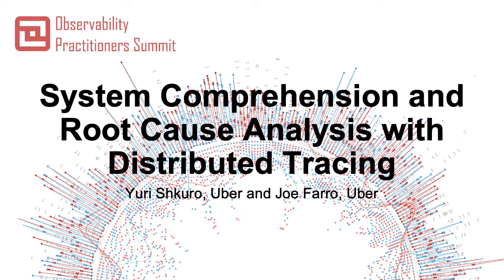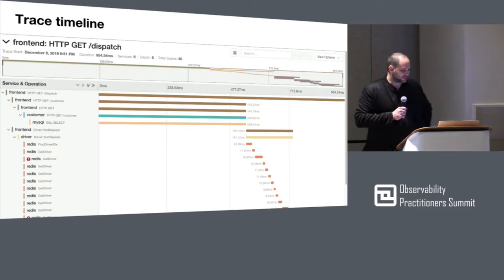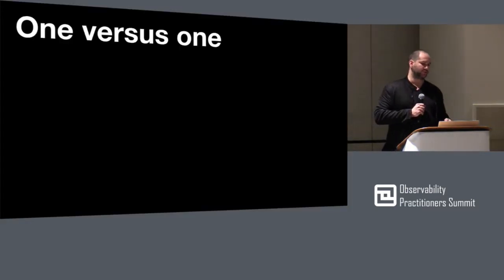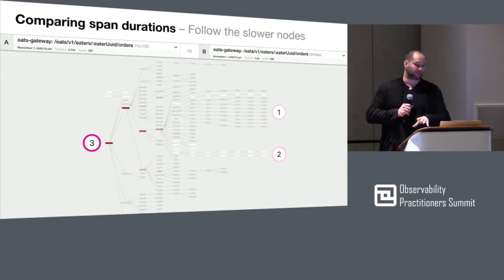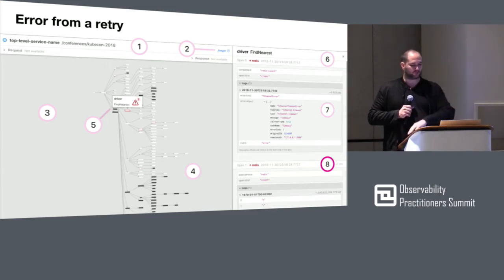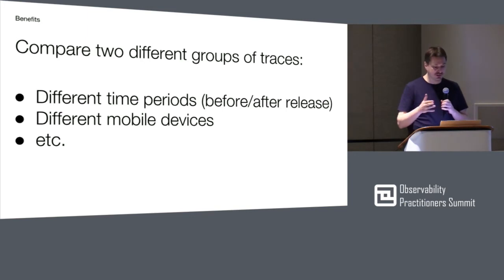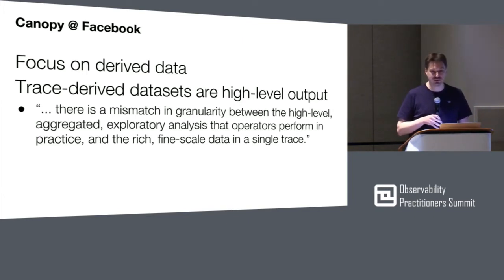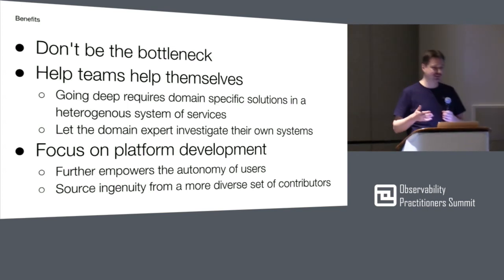System Comprehension and Root Cause Analysis with Distributed Tracing - Yuri Shkuro & Joe Farro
System Comprehension and Root Cause Analysis with Distributed Tracing - Yuri Shkuro, Uber and Joe Farro, Uber

The idea of distributed tracing is more than a decade old. Yet many tracing systems still offer a feature set not much different from what was described in the Dapper paper. Most developers still think of tracing as something you use occasionally to resolve latency issues, and the rest of the time the vast amounts of data collected by tracing infrastructure go unused. This is hampering the adoption of tracing by the organizations, as the tracing teams struggle to show value and ROI, since tracing adoption requires significant investment in the instrumentation. In this talk we discuss a data mining and visualization technique that allows Uber to gain operational insights and assist on-call engineers in root cause analysis by analyzing billions of traces we collect, not just a handful that power users of tracing happened to review.